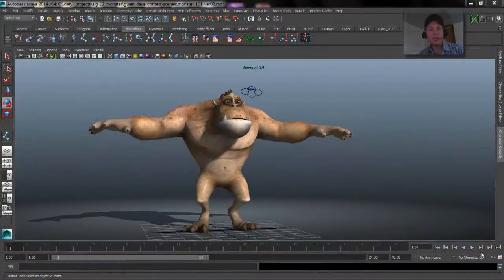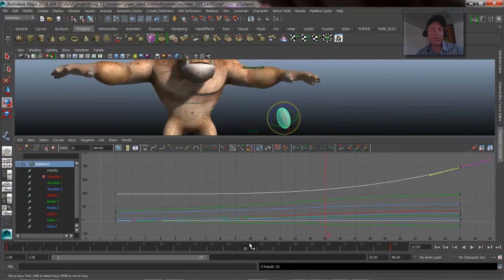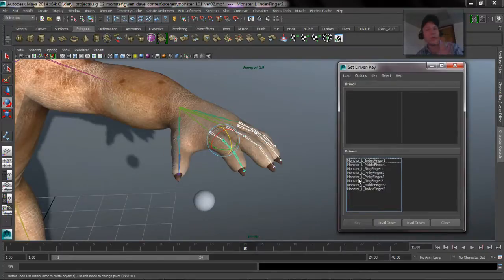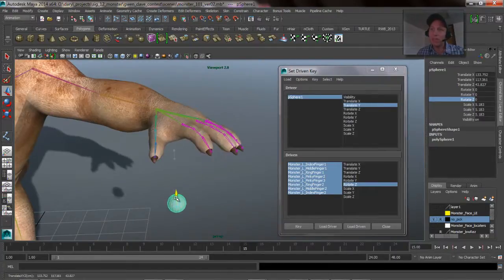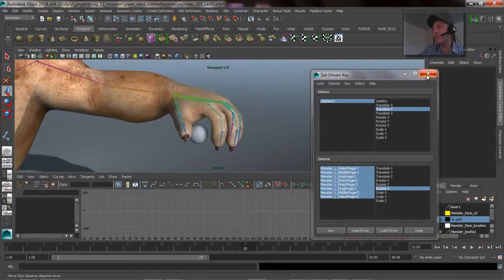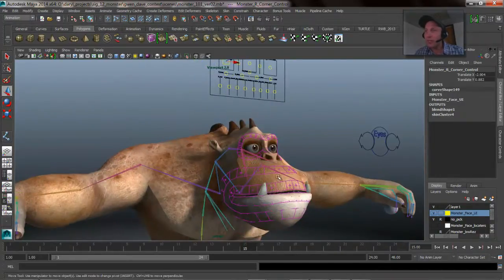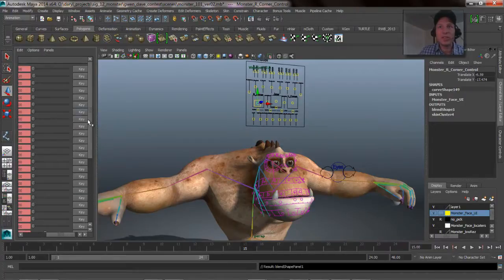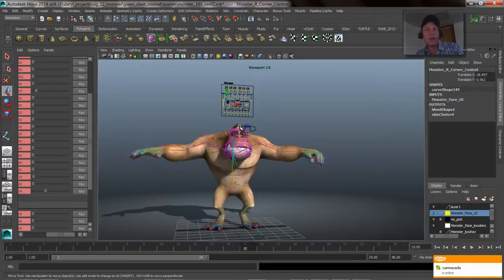Maya Monday - Set Driven Key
This is a quick tutorial on Maya's Set Driven Key.